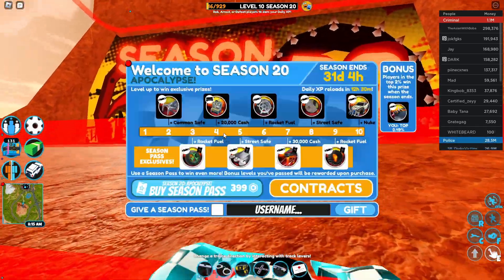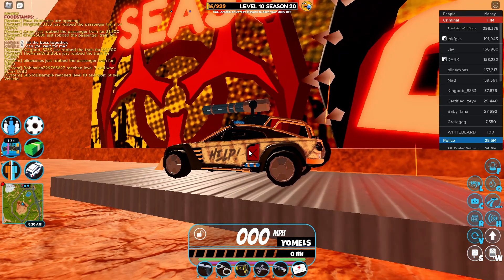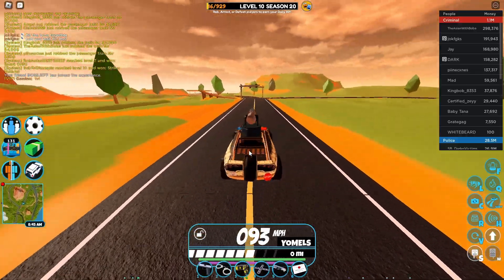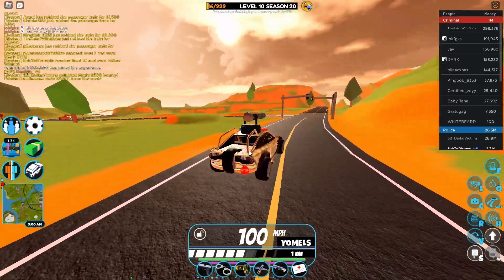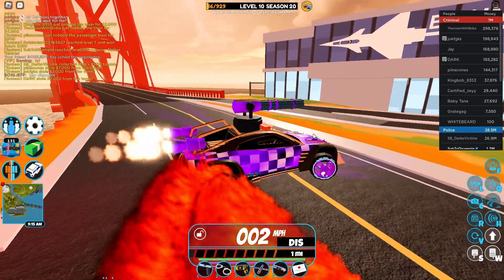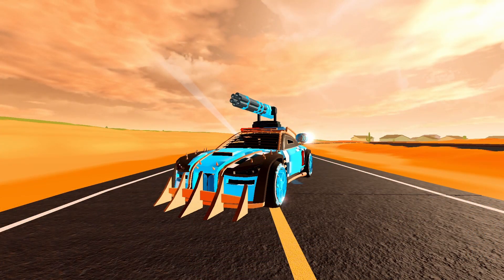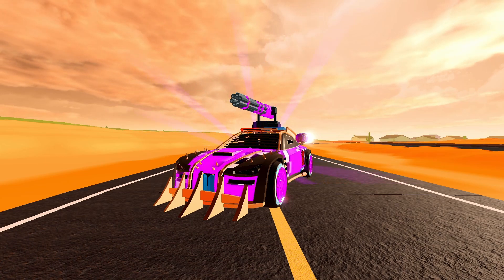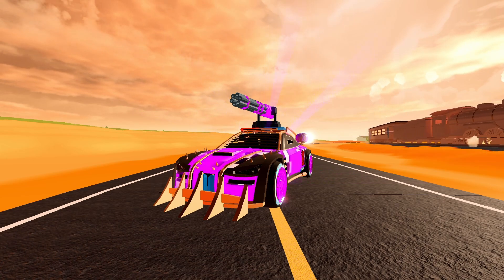UNLOCKING The LEVEL 10 STRIKER Vehicle In Jailbreak! (Roblox Jailbreak)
In this video I unlock the season 20 level 10 striker vehicle.

My Laptop That I Currently Use

What is ROBLOX? ROBLOX is an online virtual playground and workshop, where kids of all ages can safely interact, create, have fun, and learn. It’s unique in that practically everything on ROBLOX is designed and constructed by members of the community. ROBLOX is designed for 8 to 18 year olds, but it is open to people of all ages. Each player starts by choosing an avatar and giving it an identity. They can then explore ROBLOX — interacting with others by chatting, playing games, or collaborating on creative projects. Each player is also given their own piece of undeveloped real estate along with a virtual toolbox with which to design and build anything — be it a navigable skyscraper, a working helicopter, a giant pinball machine, a multiplayer “Capture the Flag” game or some other, yet­to­be­dreamed-up creation. There is no cost for this first plot of virtual land. By participating and by building cool stuff, ROBLOX members can earn specialty badges as well as ROBLOX dollars (“ROBUX”). In turn, they can shop the online catalog to purchase avatar clothing and accessories as well as premium building materials, interactive components, and working mechanisms.roblox,jailbreak,roblox jailbreak,roblox funny,roblox animation,roblox story,CombatCompany,Jailbreak Trading,Roblox Jailbreak,The Striker Value,The Striker Jailbreak,Striker,Jailbreak Striker,roblox jailbreak update,jailbreak roblox,roblox jailbreak new update,jailbreak roblox trading,jailbreak roblox video,jailbreak roblox update,jailbreak striker,roblox jailbreak trading,jailbreak season 20,robloxgameplay,jailbreakstriker,jailbreaklevel10,jailbreakseason20,UNLOCKING The LEVEL 10 STRIKER Vehicle In Jailbreak! (Roblox Jailbreak)

Apocalypse Update Part 2:
🎁 New Tier 3 Police Safe with multiple new prizes!
🏎️ New “Hammerhead” vehicle inside Tier 3 safes!
💥 New weapon models, sounds, skins and more!
🚀 New jetpack with new physics!
➕ New Server commands, tutorial, lighting & more!
Use code hammerhead for 12k cash. This weekend only!

Jailbreak Season 20 Apocalypse THEME:
➜ Level 10 The STRIKER! With seating for 3, a custom skin, and plenty of protection from the outside world!
➜ Top 2% win the Flaming Skull Wing

New Jailbreak Landscapes:
➜ We've completely remade our mountains with more detail, snowcaps, and a new road that weaves up and through to the tallest peak!
➜ Giant sign you can crash through!

🏆 Jailbreak is an award-winning game played over six billion times where you can orchestrate a robbery or stop the criminals before they get away! Team up with friends for even more fun and plan the ultimate raid or heist. What role will you play?

🎨 Designed by asimo3089.  @asimo3089q